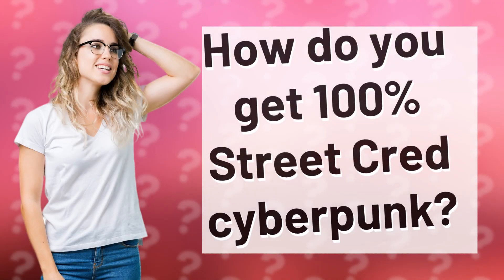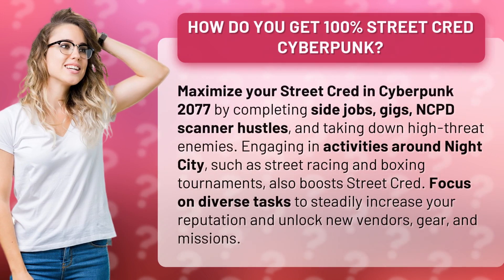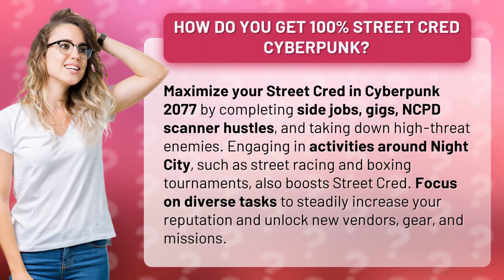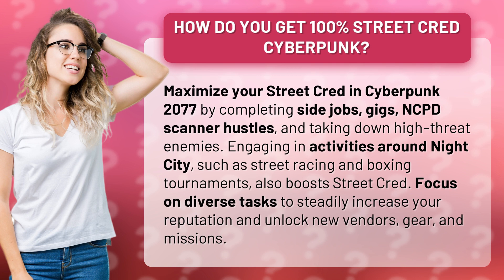How do you get 100% Street Cred cyberpunk?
Maximizing Street Cred in Cyberpunk 2077 • Street Cred Secrets • Learn how to achieve 100% Street Cred in Cyberpunk 2077 by completing side jobs, gigs, NCPD scanner hustles, and more. Boost your reputation in Night City to unlock exclusive vendors, gear, and missions!